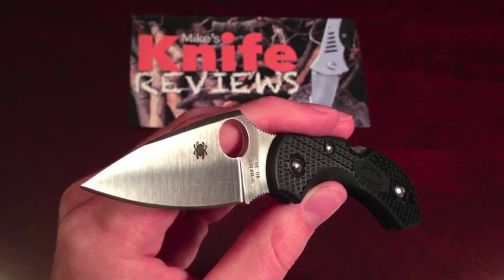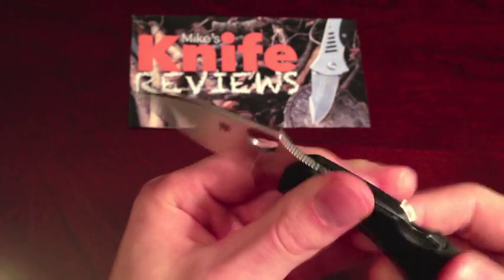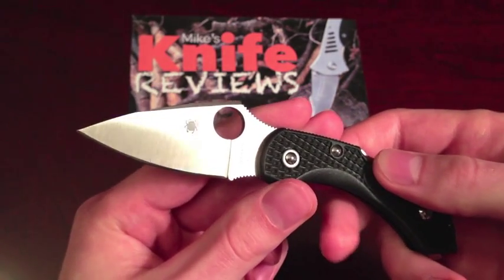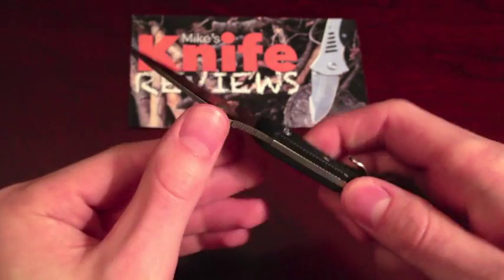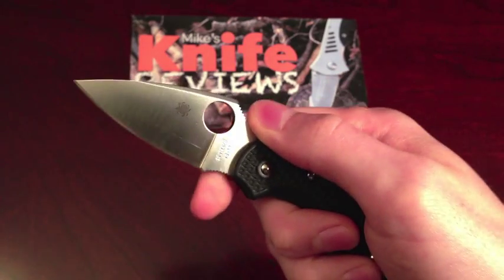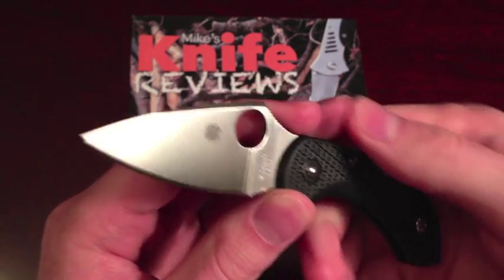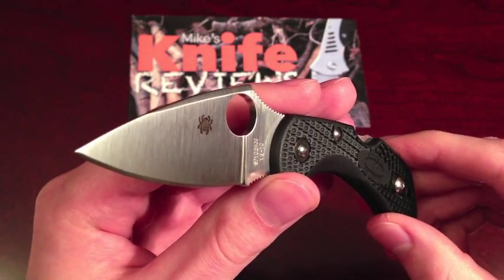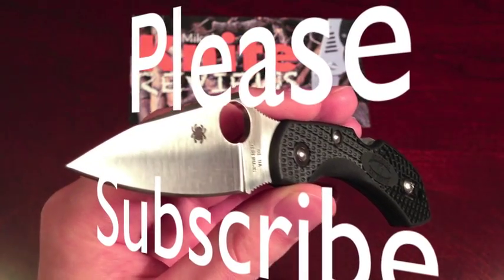Spyderco Dragonfly 2 C28BK2 Review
This is my review of the Spyderco Dragonfly 2, model number C28BK2. What are the differences between this model and its predecessor and should you buy one for yourself? I will let you know!